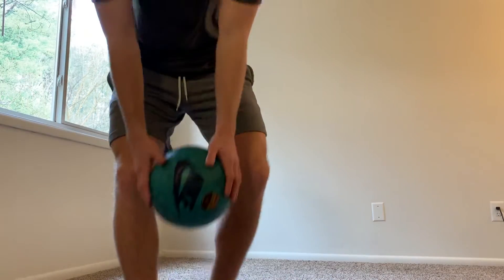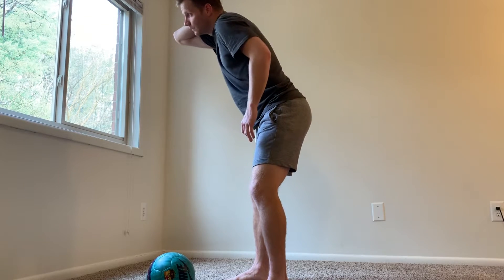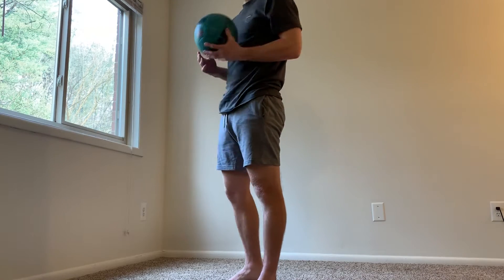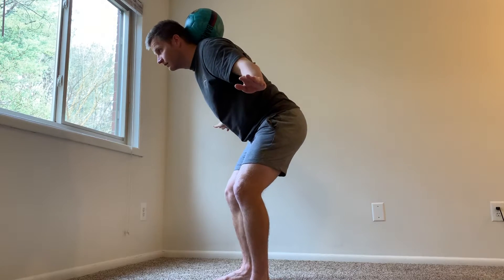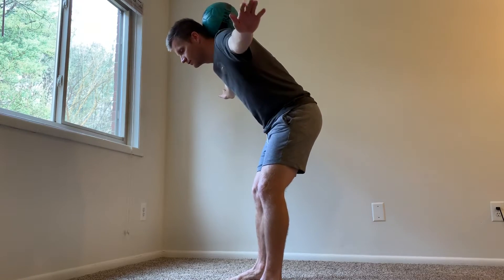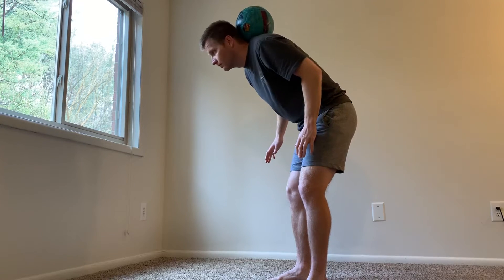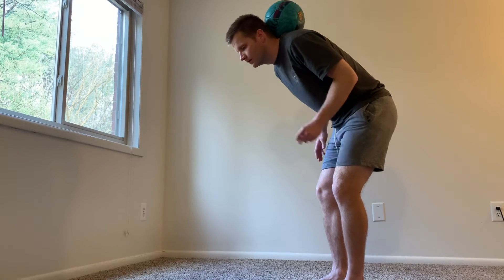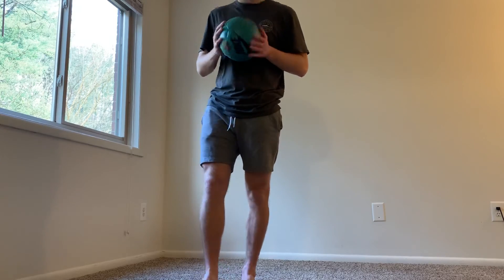Neck stall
How to: neck stall (another popular freestyle move)